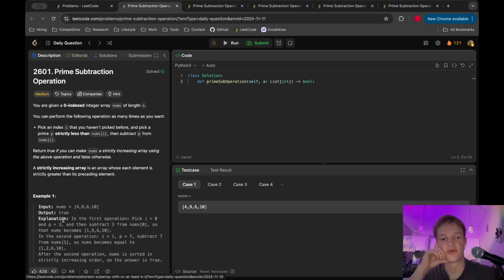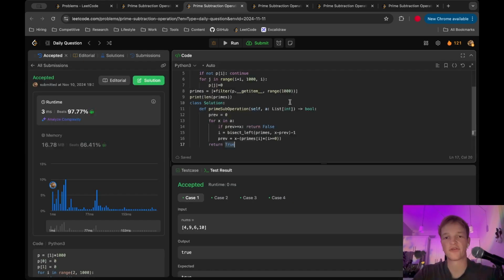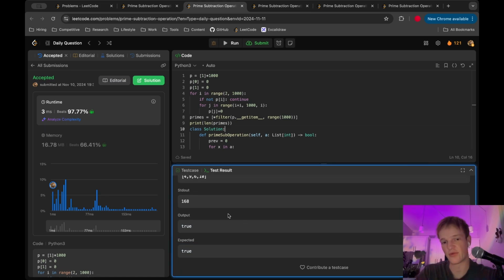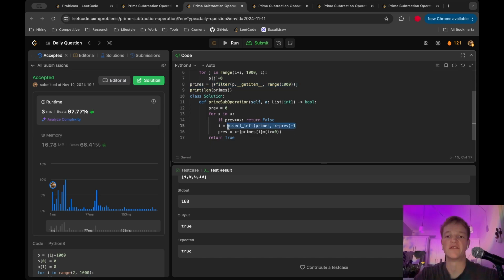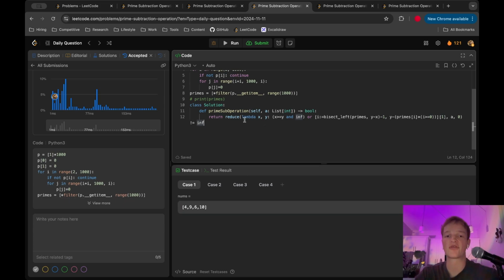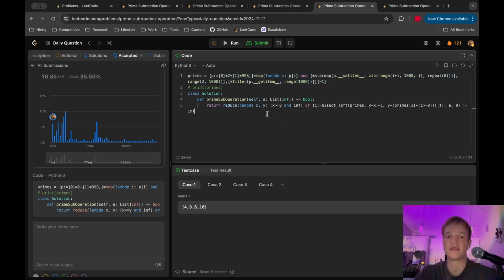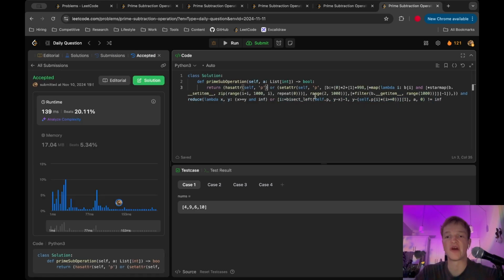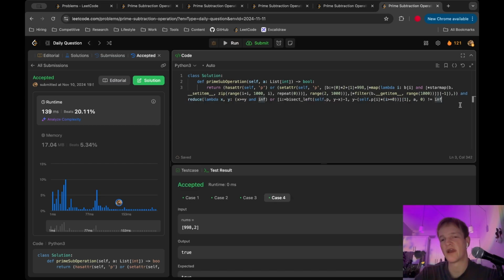11/11: Prime Subtraction Operation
Went really low effort with the vid and also the final one-liner but yk 🤷

Chapters:
00:00 2601. Prime Subtraction Operation